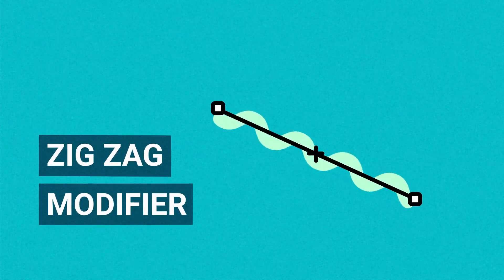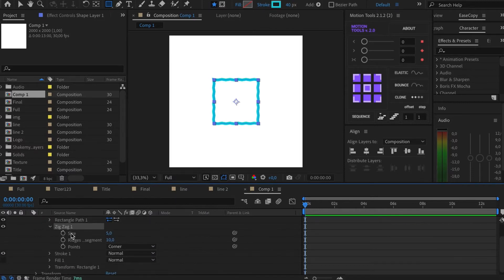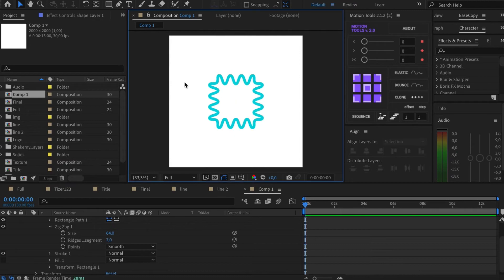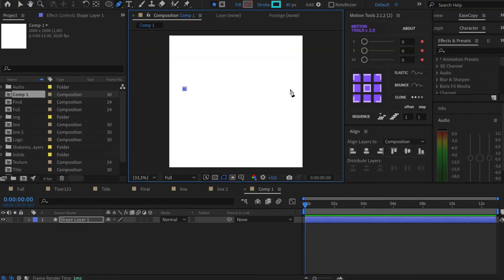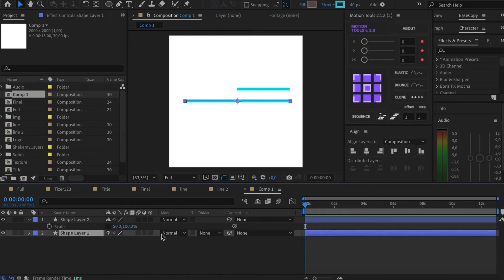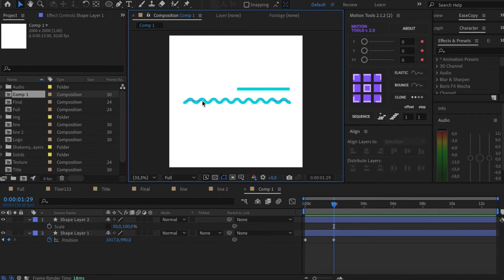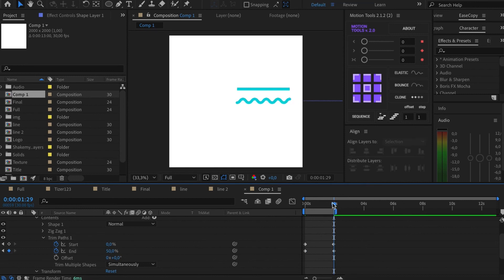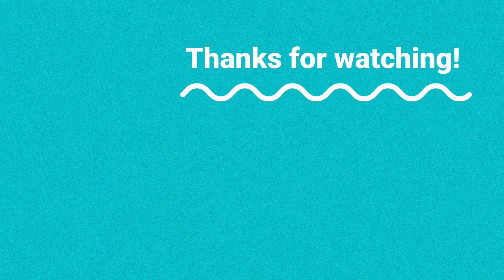Zig Zag modifier [After Effects] 9/9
Today we look into simple but impressive modifier. By the way, this is the last modifier in my overview series!

🖤 Press like if you want to support me.